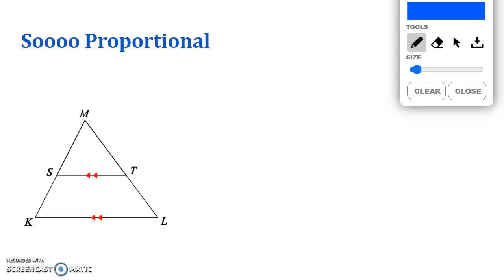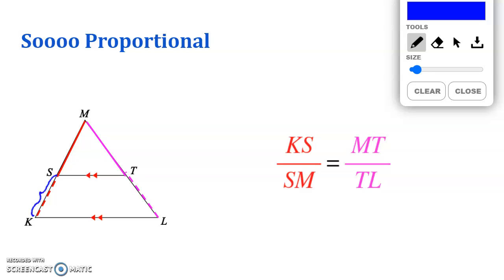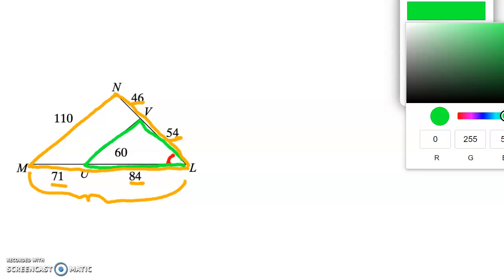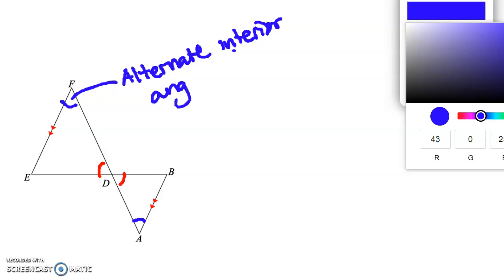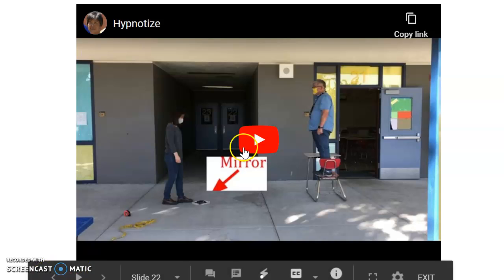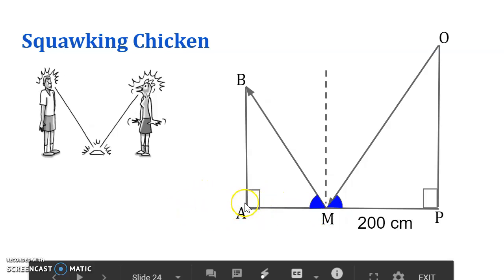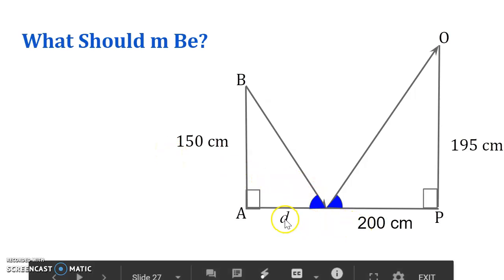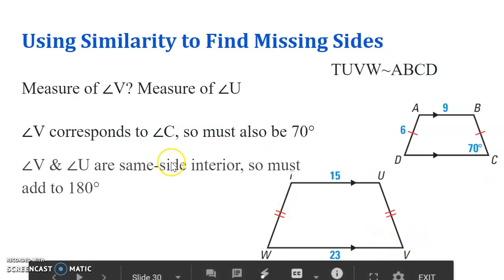IM2 10/15/20 Lesson-B